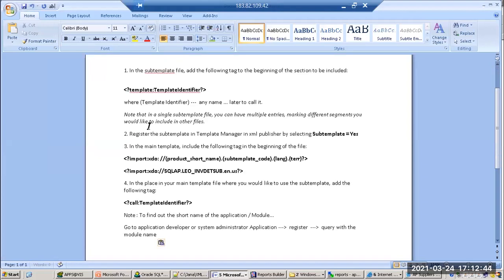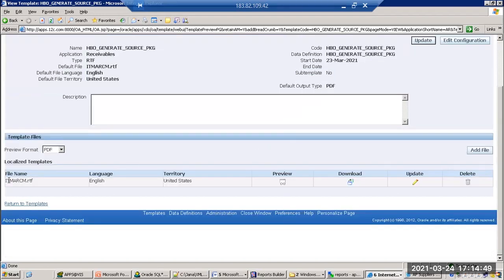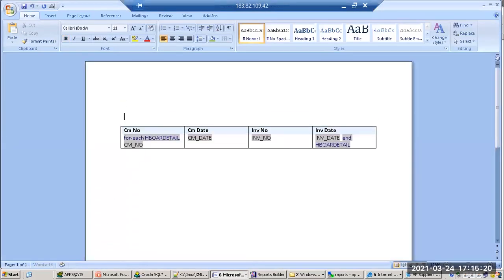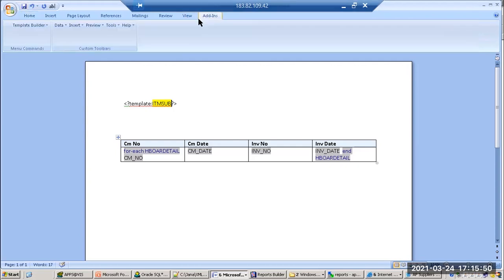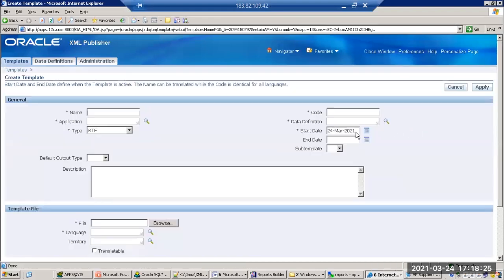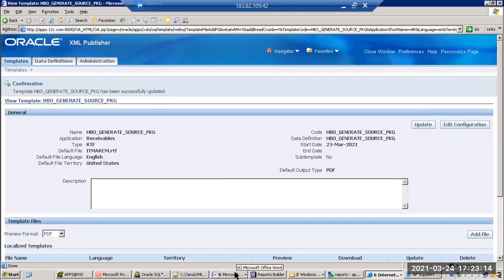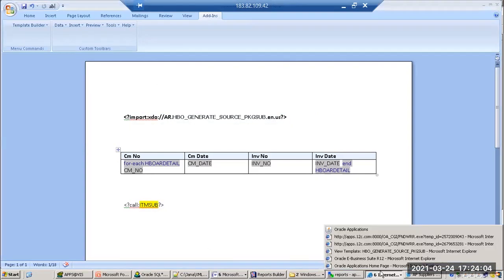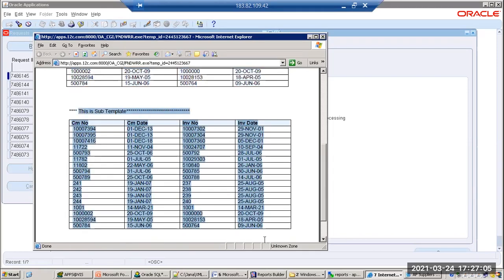XML Publisher Sub Template | Calling A Template from other Template